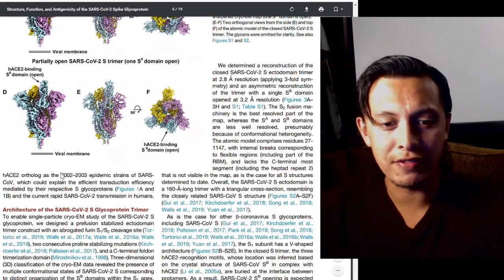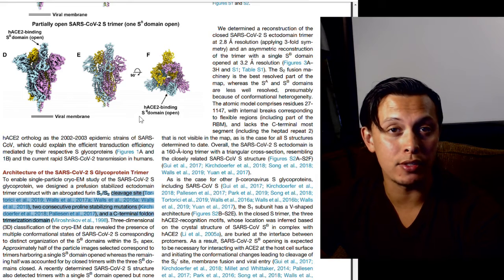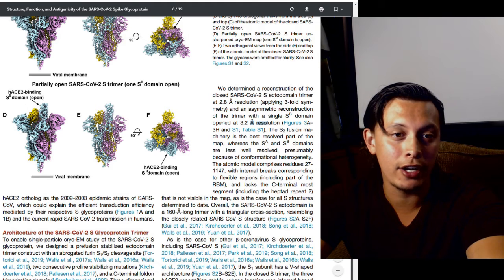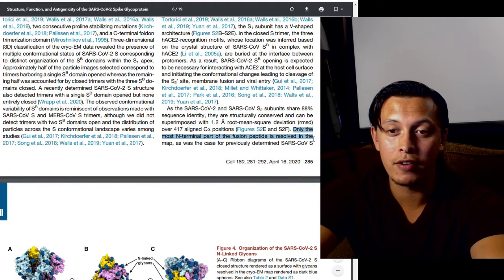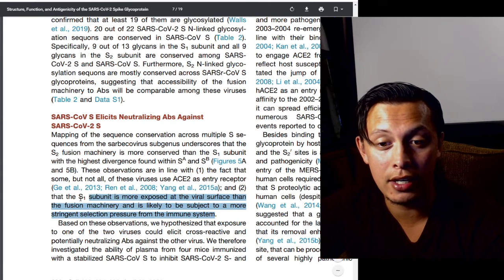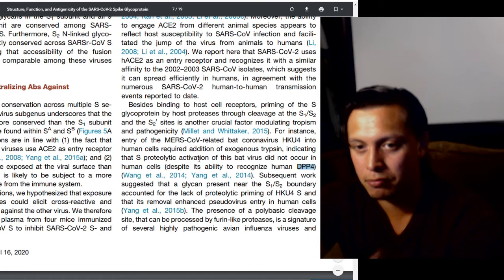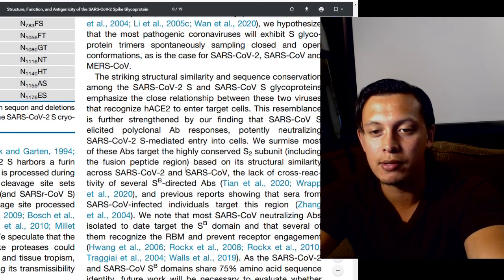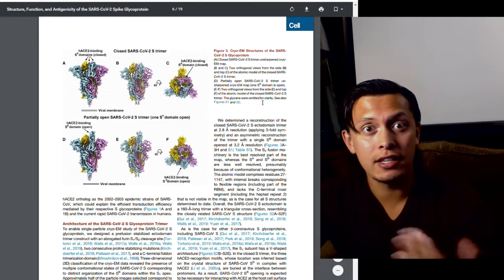Why is the viral SPIKE so sticky? | Failed Biochemist Season 2020 ep.4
Paper : Walls, Alexandra C., et al. "Structure, function, and antigenicity of the SARS-CoV-2 spike glycoprotein."